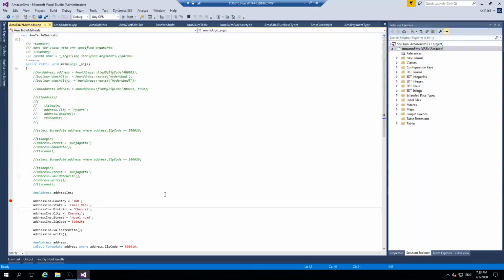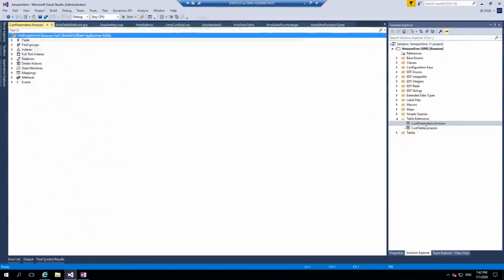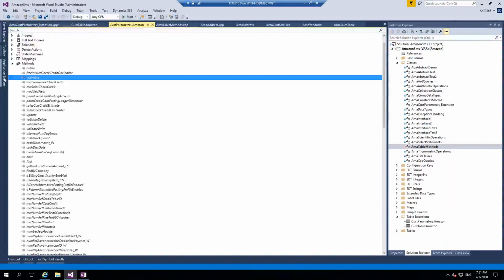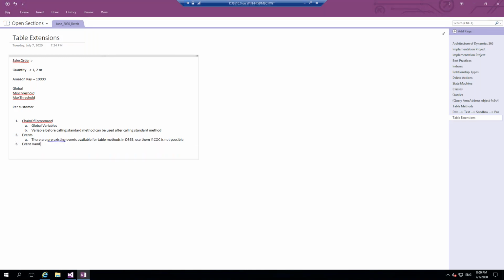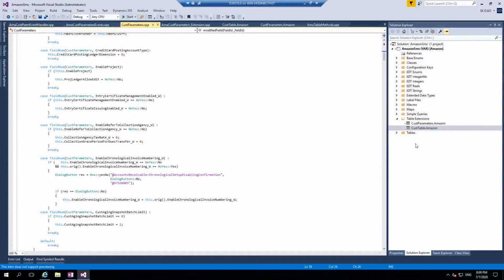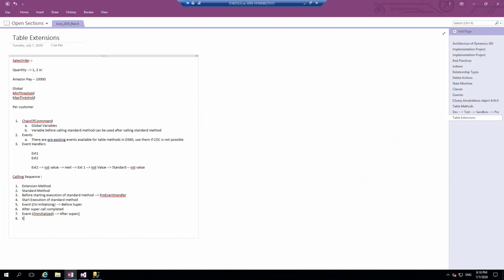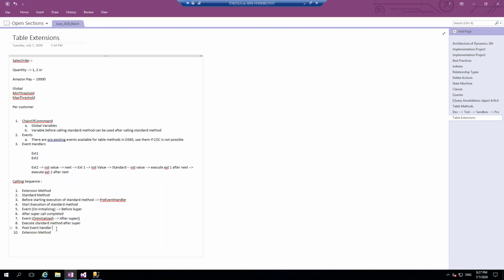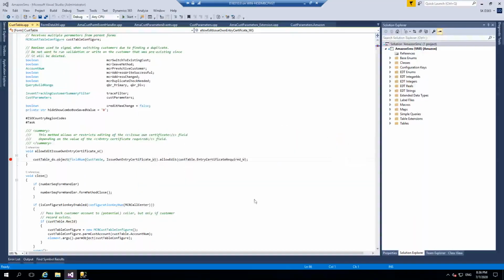27 Ax 08 07 2020 DevopsSchool Table Extension